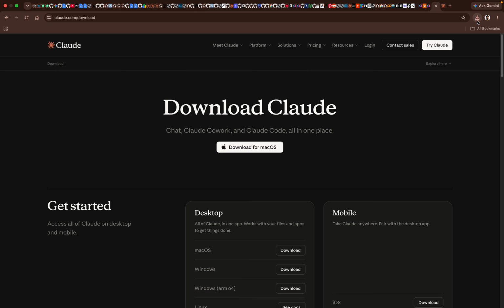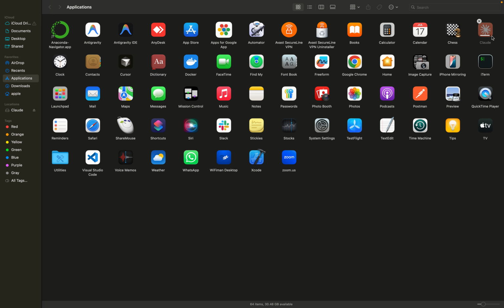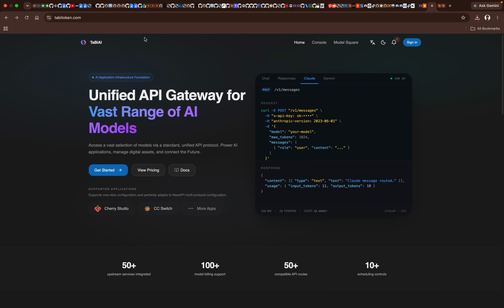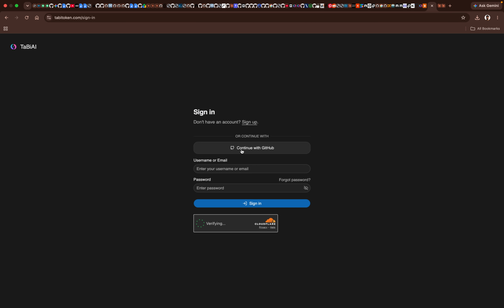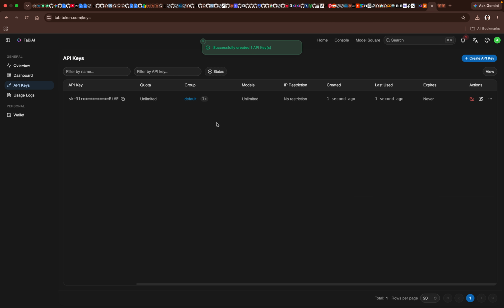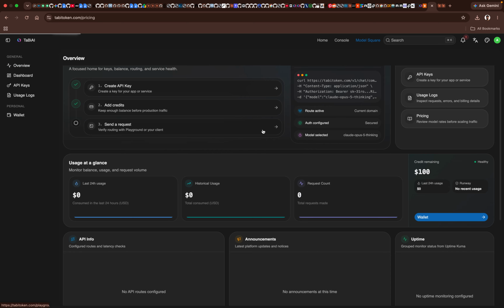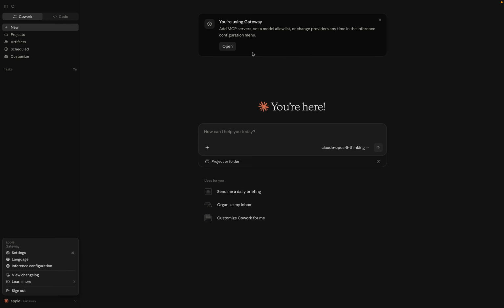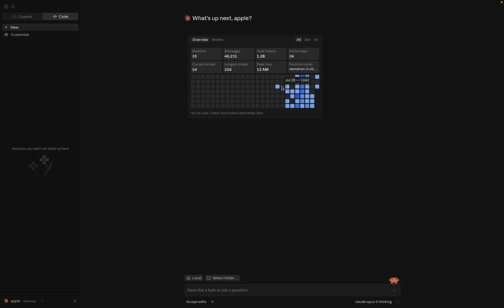unlimited claude models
How to Use Claude Desktop for FREE in 2026 🚀 | Get More From Claude Without Paying

Want to use Claude Desktop for free in 2026?

In this video, I’ll show you how to get started with Claude Desktop, how the Free plan works, what features you can access without paying, and the best strategies to maximize your Claude usage without unnecessarily upgrading to a paid subscription.

Claude has become one of the most powerful AI assistants for coding, research, writing, analysis, productivity, document creation, and everyday tasks. And the good news is that you can access Claude for free.

⚠️ Important: The official Claude Free plan is not truly unlimited. Anthropic currently applies session-based usage limits, with the free usage limit resetting every five hours. The exact number of messages you can send can vary depending on demand, message length, conversation length, model, and features such as tools and file processing.

In this tutorial, I'll show you how to use Claude more efficiently so you can get significantly more value from your available free usage.

✅ How to download and install Claude Desktop
✅ How to create a free Claude account
✅ How to use Claude Desktop without a paid subscription
✅ How the Claude Free plan works in 2026
✅ Understanding Claude's usage limits
✅ How the 5-hour usage reset works
✅ How to maximize your free Claude messages
✅ How to write better prompts to get more from each message
✅ How to use Claude for coding and programming
✅ How to use Claude for research and analysis
✅ How to work with documents and files
✅ How to create professional documents using Claude
✅ How to use Claude Desktop as an AI productivity assistant
✅ Tips for reducing unnecessary Claude usage
✅ How to avoid wasting your available messages
✅ Free Claude vs Claude Pro vs Claude Max
✅ Whether upgrading to a paid plan is actually worth it

Make sure to:

💬 Comment with your favorite Claude feature

I regularly cover AI tools, Claude, ChatGPT, AI agents, automation, coding, productivity tools, and the latest developments in artificial intelligence.